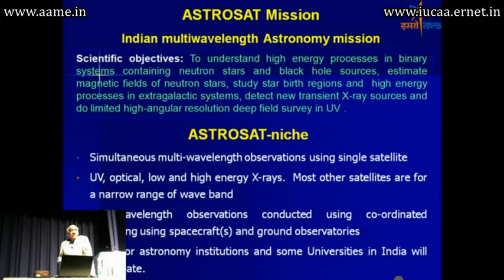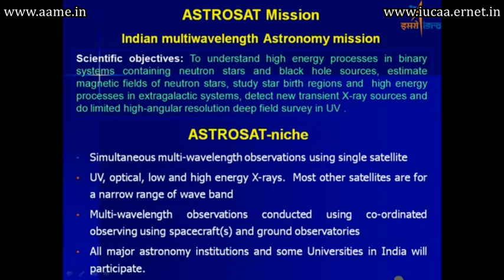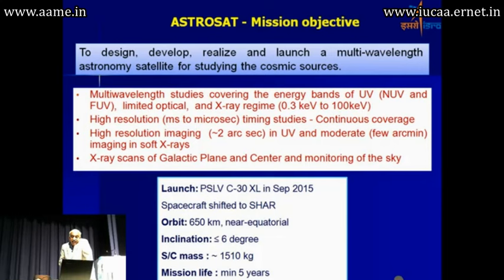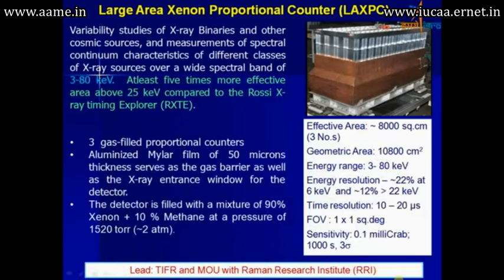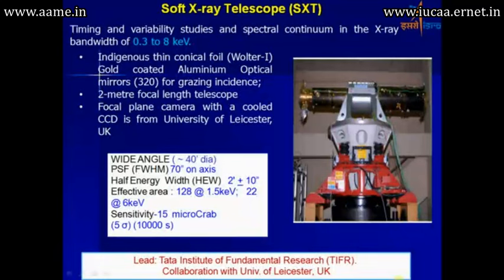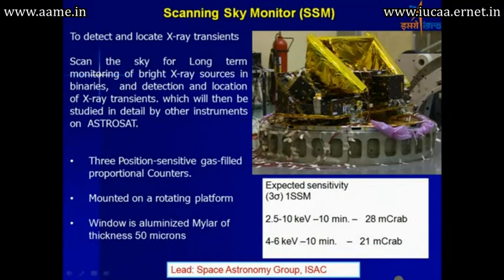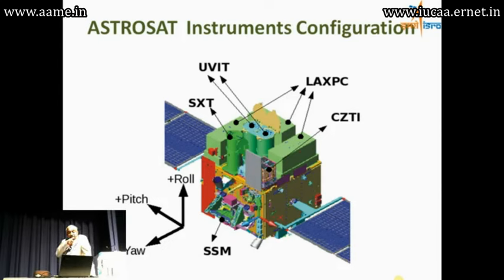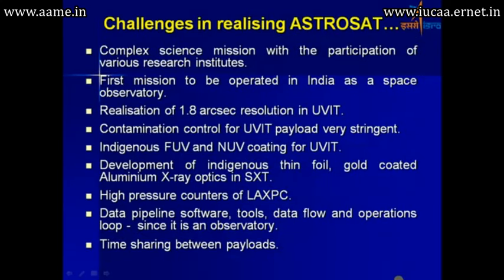ASTROSAT Satellite - India's Hubble Space Telescope